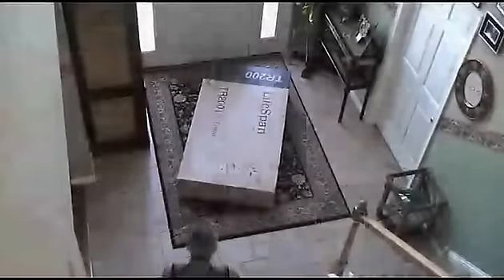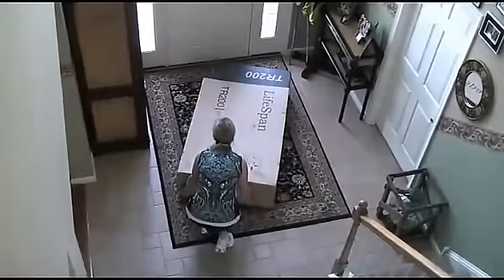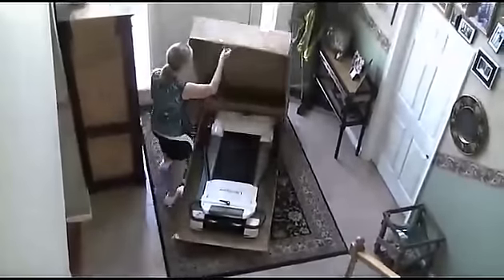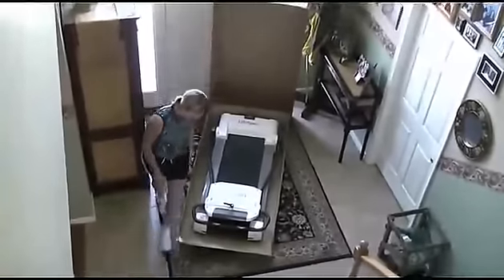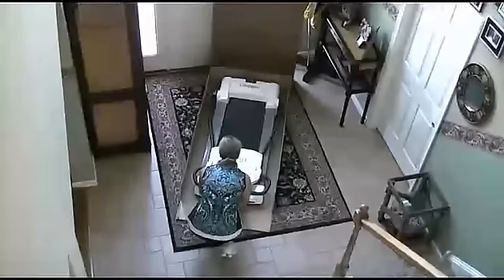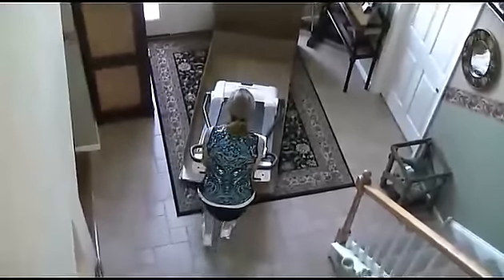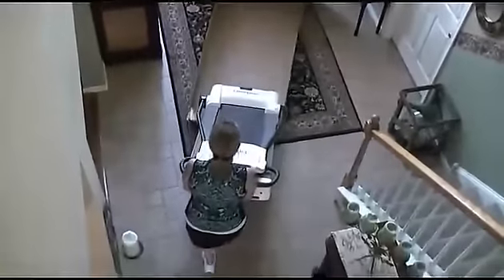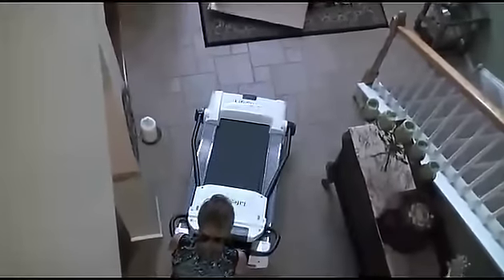LifeSpan Fitness TR200 Fold-N-Stor Compact Treadmill (2012 Model)1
Fully assembled treadmill that folds compactly and fits under bed or in closet
Blue LCD console tracks your time, calories, distance, steps, speed, and incline
Quick-start speed and incline buttons; 3 speed and 3 incline programs
Built-in speakers and headphone port; contact heart rate grips
Measures 30.5 x 51.5 x 60.5 inches (W x H x D); lifetime frame warranty
2010 Treadmill Doctor "Best Buy" Award Winner; 2010 Fitness Professor "Best Treadmill Under $1,000" Award Winner